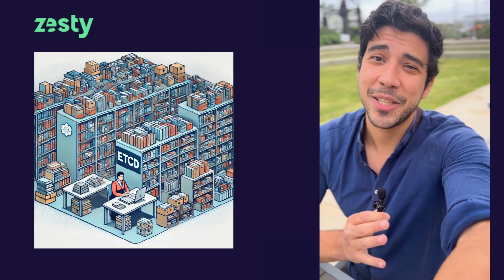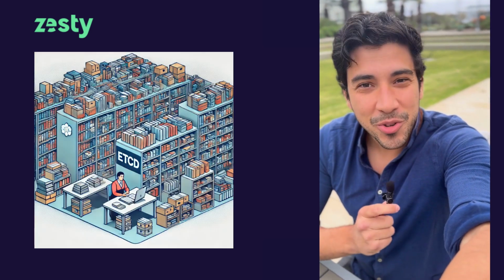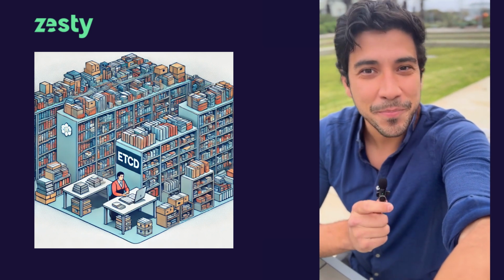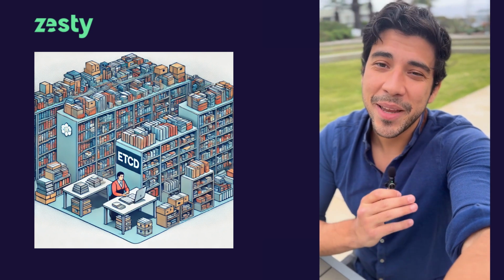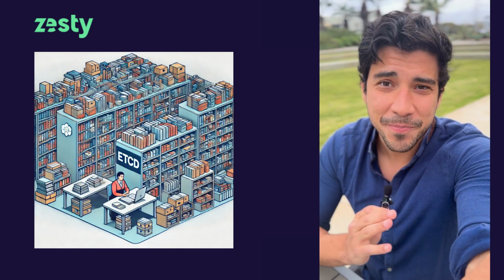Kubernetes made simple | FinOps Academy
🔧 Kubernetes Basics: Explained for Non-Techies 🔧

In this quick and simple video, we break down the basics of Kubernetes in a way that anyone can understand—no tech experience required! 🚀

Kubernetes (K8s) might sound like a complicated term, but it's actually like a smart assistant that helps manage your apps efficiently, just like a kitchen chef managing multiple dishes at once. We’ll cover:

What Kubernetes is in simple terms
The key components that make it work, like clusters, nodes, and pods
How it helps scale and manage your applications with ease
Whether you’re curious about cloud computing, just starting out, or simply want to understand what all the buzz is about, this video gives you the fundamentals of Kubernetes without the confusing jargon.

🔑 Key topics covered:

How does it help manage and scale applications?
The role of key components like the control plane, scheduler, kubelets, and etcd.
👨‍🍳 We use fun kitchen analogies to explain how Kubernetes works, making it super easy to follow along!

📈 Ready to dive into the world of Kubernetes? Hit play and start learning!